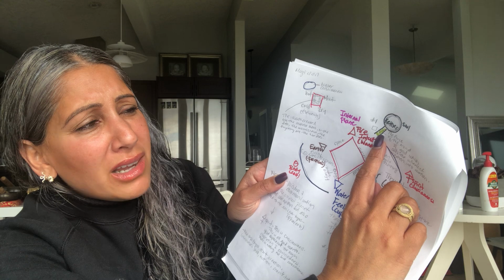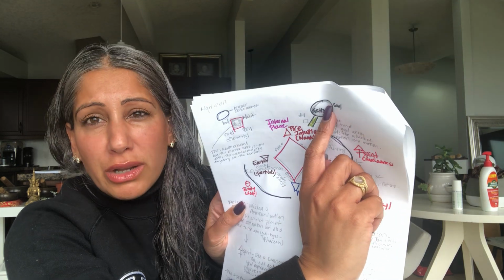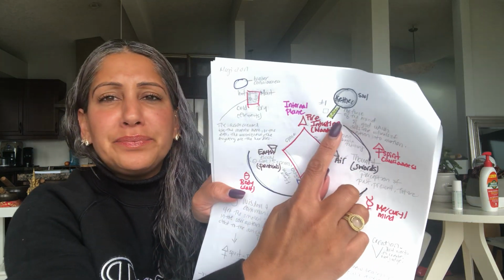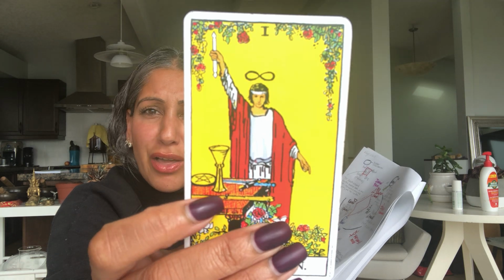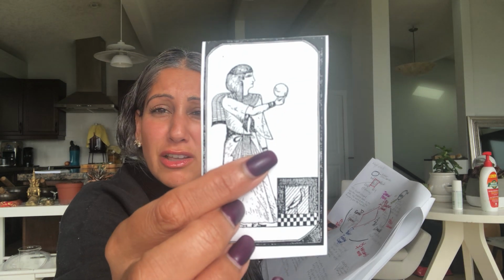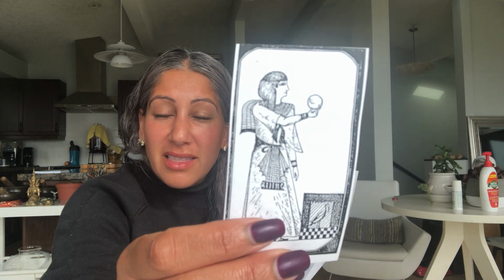Law of one tarot the magician mind complex and matrix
Law of one tarot the magician card is discussed and it’s role on creation and consciousness